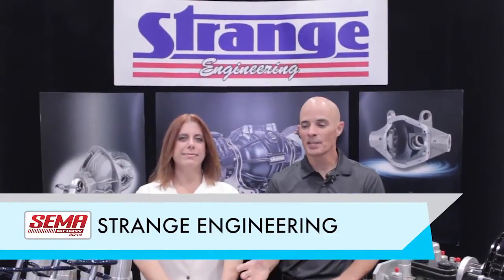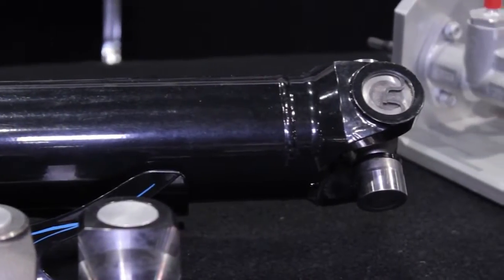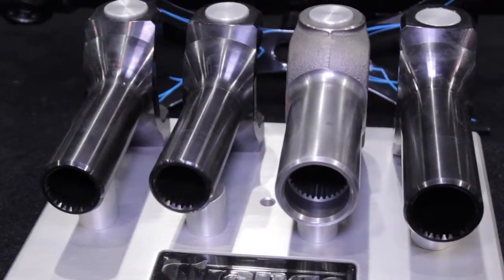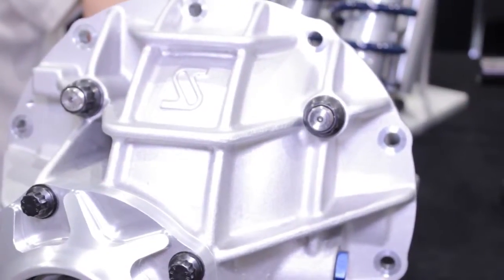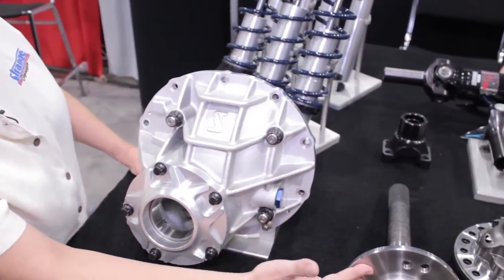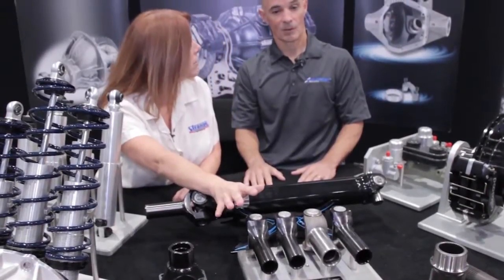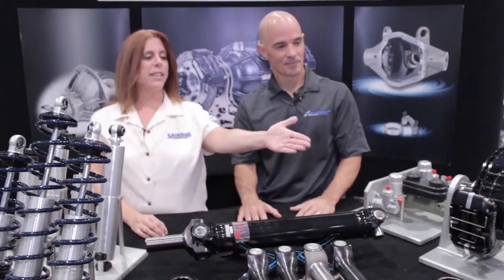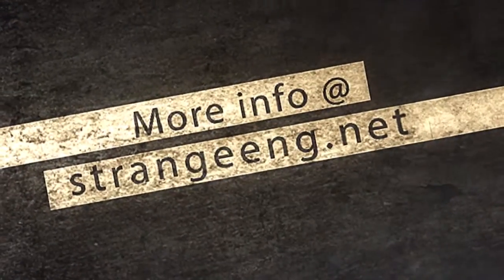Strange Engineering at SEMA 2014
Take a look at our SFI Chrome Molly Driveshafts, Yokes, Transmission Yokes, Coil Over Shocks, HP Pro Aluminum Case, Alloy Axles, S-Track Diff, Spools, and Struts.